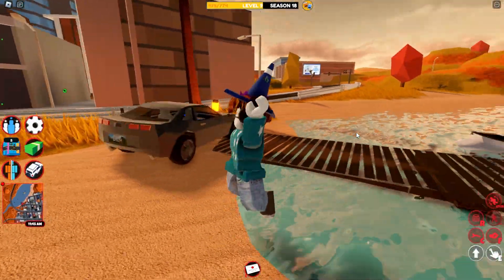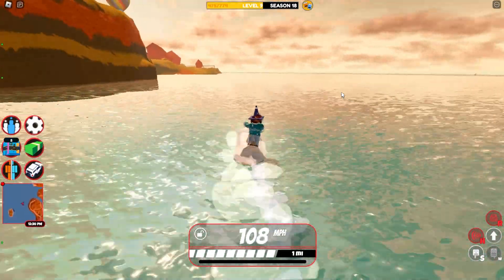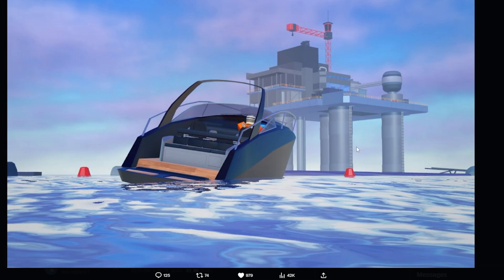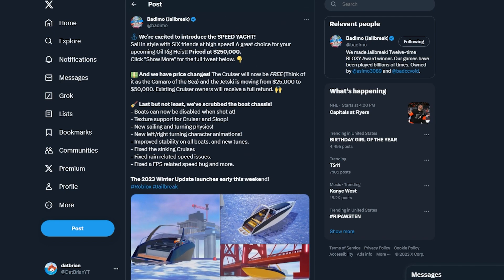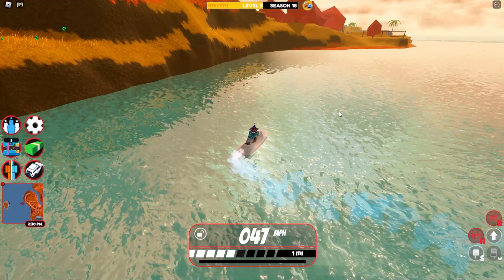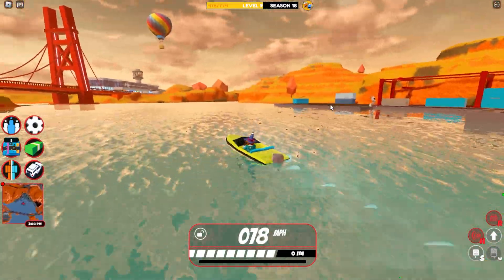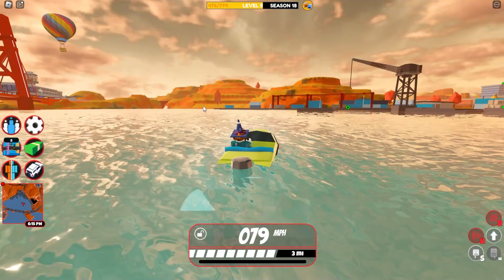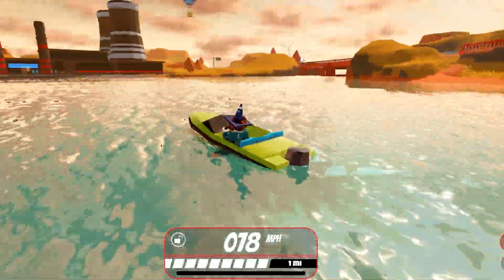NEW $250K Boat! Jailbreak SPEED YACHT (Roblox Jailbreak)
New SPEED YACHT comes to Jailbreak and great choice to escape from Oil Rig Robbery.

This boat is priced at $250,000!

The Cruiser will now be FREE (Think of it as the Camaro of the Sea) and the Jetski is moving from $25,000 to $50,000. Existing Cruiser owners will receive a full refund.

More about boat:
- Boats can now be disabled when shot at!
- Texture support for Cruiser and Sloop!
- New sailing and turning physics!
- New left/right turning character animations!
- Improved stability on all boats, and new tunes.

Roblox Jailbreak Level 10 is the 6-Wheel Frost Crawler. Great off-roading plus it's own tow hitch.
Top 2% is an Aurora Drift

🥶 Lvl 2: Ski Wing
❄️ Lvl 3: Marshmallow Rims
🥶 Lvl 4: Aurora Chandelier
❄️ Lvl 5: Snow Cannon Wing
🥶 Lvl 6: Peppermint Rims
❄️ Lvl 7: Snow Chain TIRES
🥶 Lvl 8: Aurora Vehicle Skin
❄️ Lvl 9: Frostburn Rims

Roblox Jailbreak Robbery: The Oil Rig
The CEO has setup drilling operations on the Crater Coast! Your mission: Blow up the his rig without you on it while stealing his valuable oil!

Step 1: Bring a boat! The roof holds 2 laser turrets that will shoot down anything that can fly. Finding the stashed oil won't be too easy either as the entire rig is operated by Bandits!

Step 2: You'll be given timed explosives you can place across the robbery. Place one to begin the clock and fight. Make your way up to the second level to begin your hunt for stashed oil across multiple rooms

Room 1 requires some hacking.
Room 2 requires a keycard.
Room 3 requires 2 players to unlock, and has a keycard inside.
Room 4, more on this later!

While hunting for oil, find locations to place additional TNT to keep an eye on the clock.

Step 3: with a full bag, make your escape! Use the keycard locked Room 4 to disable the roof mounted laser guns and find the stairwell to the roof to escape from the rooftop Helipad!  No keycard? Find a boat and sail away before the clocks hit zero!

Jailbreak 2023 Winter Update:

Packed snow landscapes!
Brighter auroras!
Frozen lakes!
Ocean icebergs with racetrack!
New Radiant: Radiant Pink!